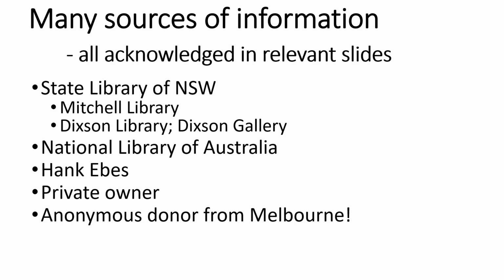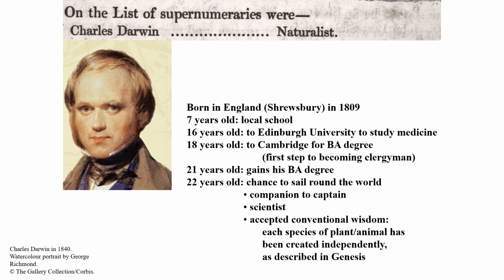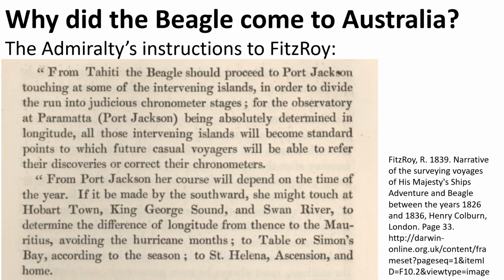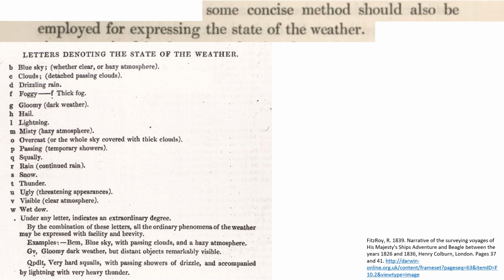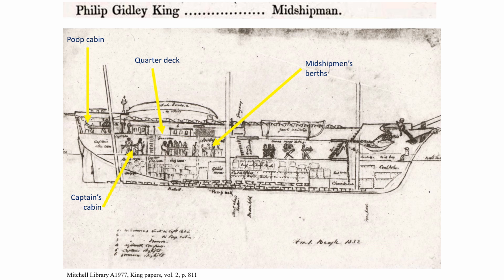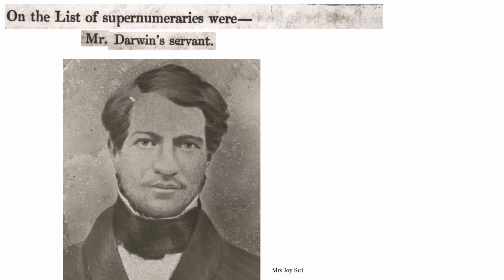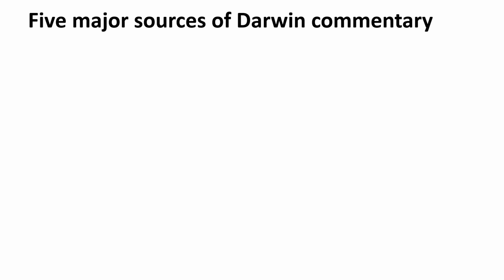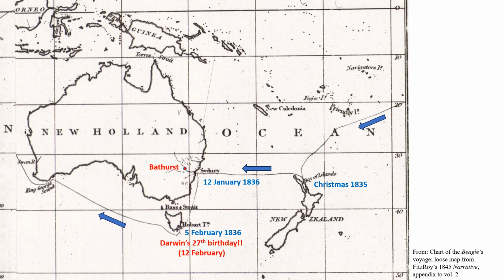1 Background to Charles Darwin in Australia